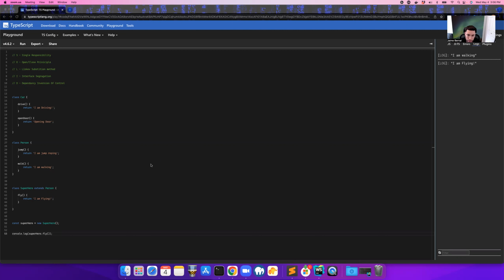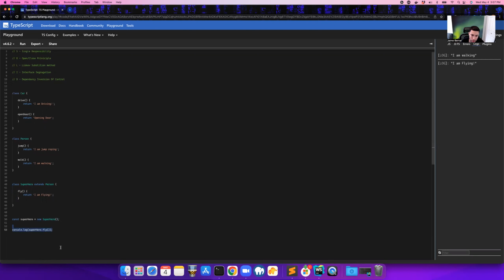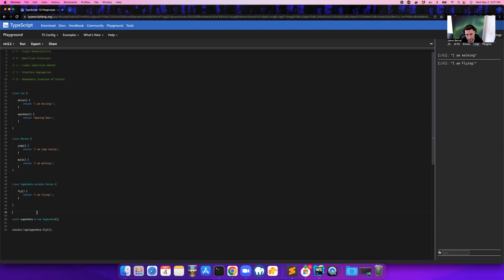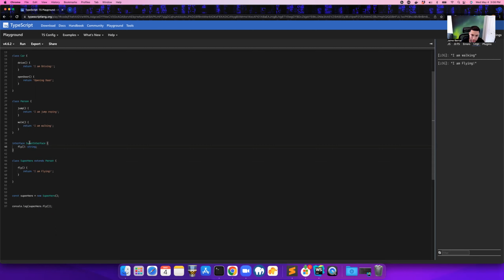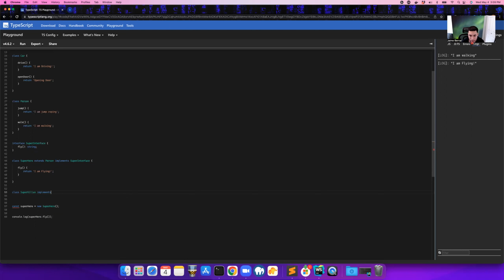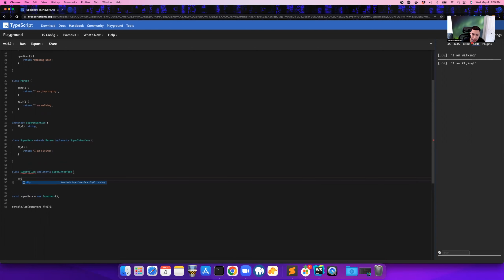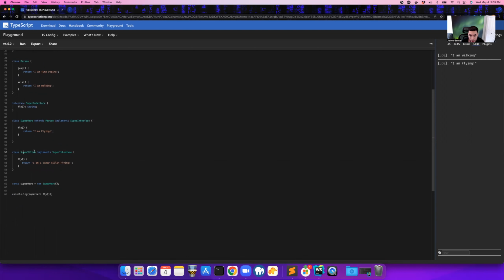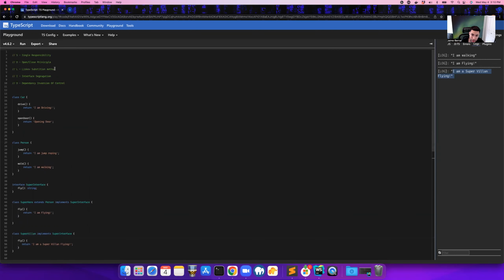Solid Principles in Typescript - Liskov Substitution Method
In this short video you will learn what the Liskov Substitution method is and how to do it! This is the 3rd video out of 5 videos in this series.

Learning about the Solid principles of software engineering in typescript is important for any developer that wants to become better at writing code!